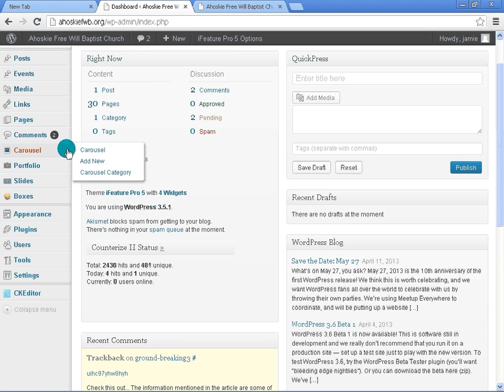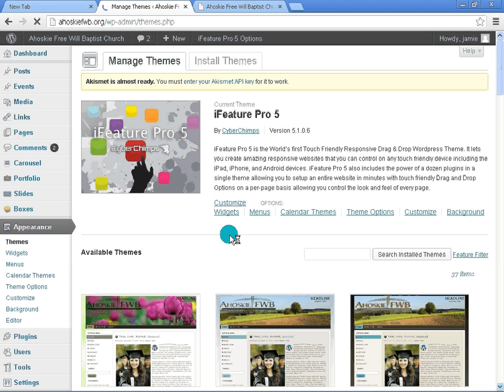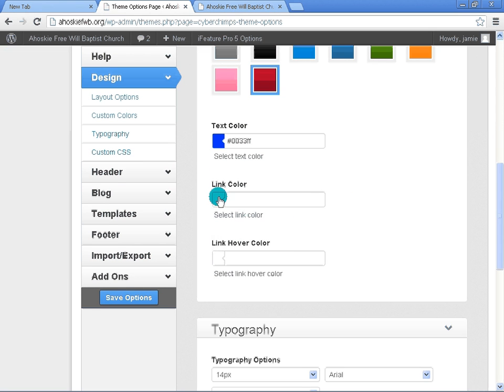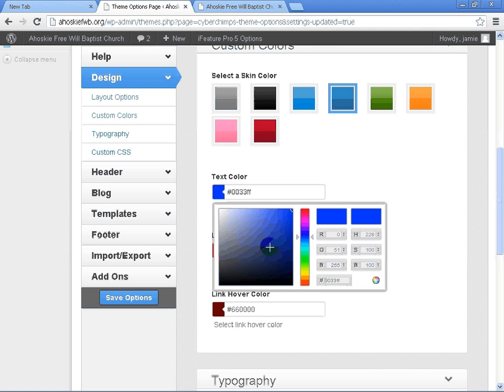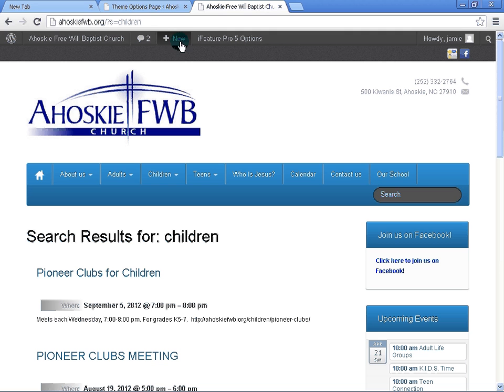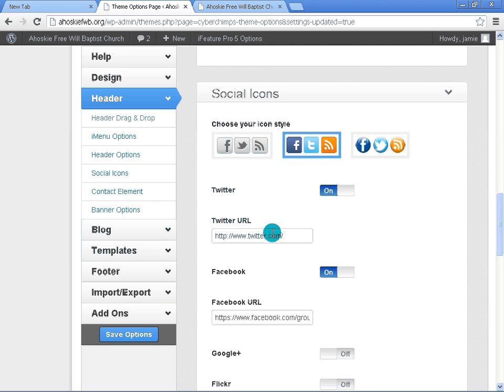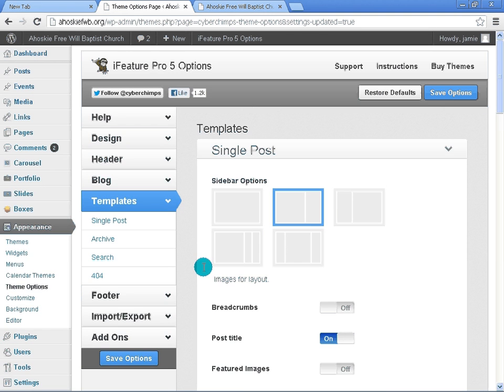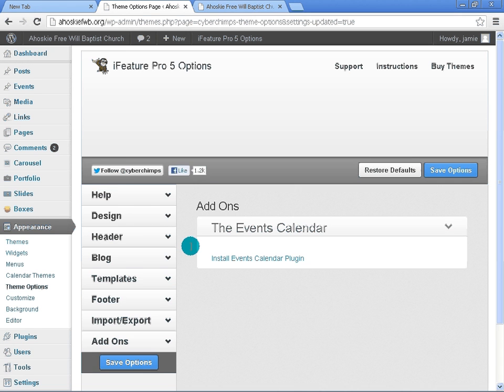Connection: I-Feature Pro 5 Overview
Overview of the basic features of I Feature Pro 5 as it relates to the Free Will Baptist Media Connection.